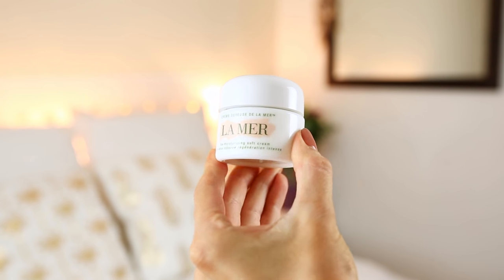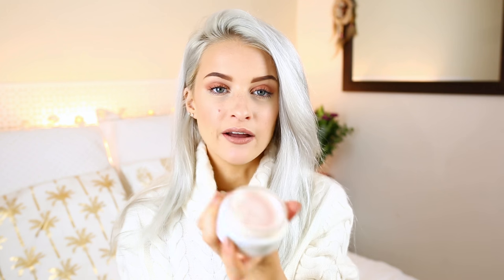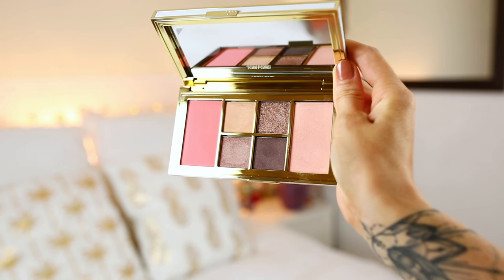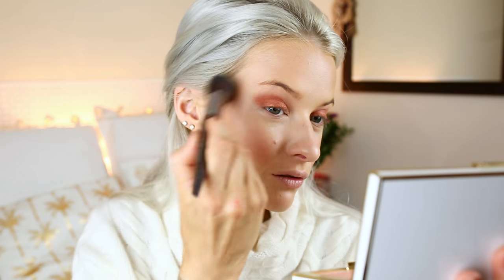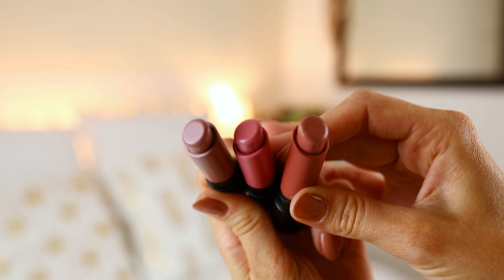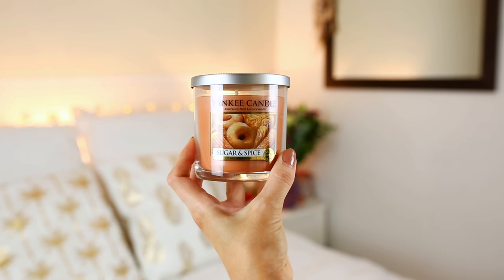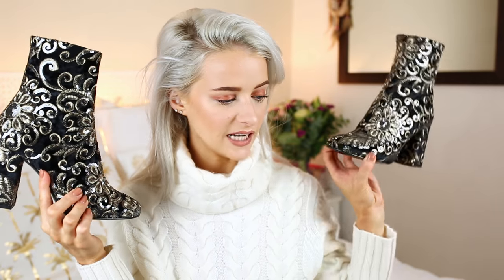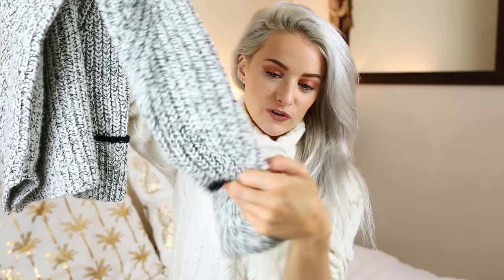OCTOBER FAVOURITES AND NEW IN PRODUCTS I LOVE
All of the latest products I have been using throughout October and really enjoying, plus a number of new products that I can't wait to start using more! Thankyou for watching lovelies xx

What I've been loving ❤
La Mer Cream
La Mer Oil
La Mer Perfecting Treatment
Nars Velvet Matte Tint in Alaska
L'Oreal Paris Cushion
Zoeva Caramel Melange Palette (ONLY £17.50!!!)
Make up Forever Brush 152
Tom Ford Palette
Mac Liptensity Lipsticks
Guerlain Stop Spot
Guerlain Radiance in a flash
Guerlain Midnight Secret
Guerlain Super Lips
Velvet Embellished Boots
Topshop Knitwear

Victoria
Gleam Futures
6th Floor
60 Charlotte Street

FAQ's ❤